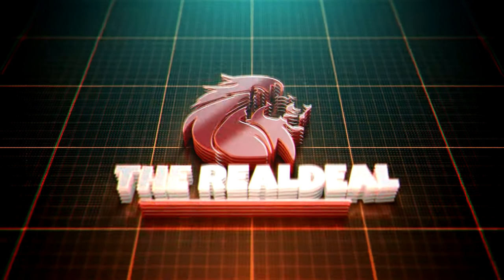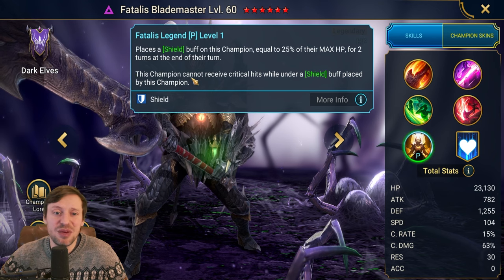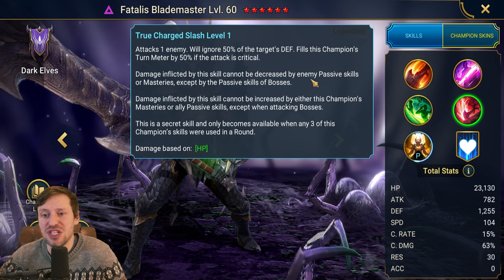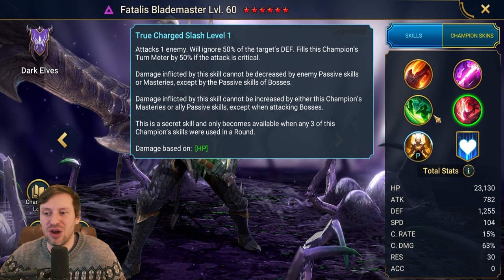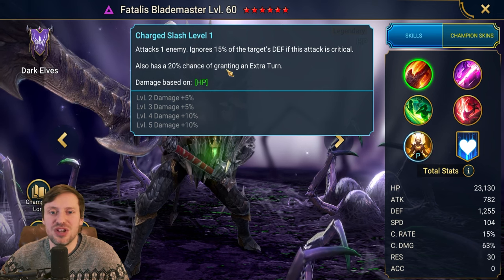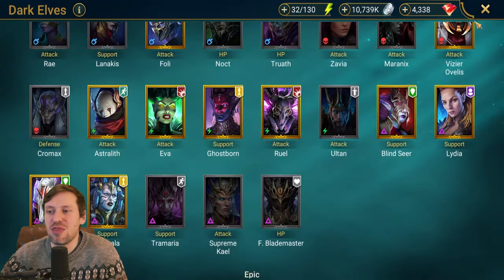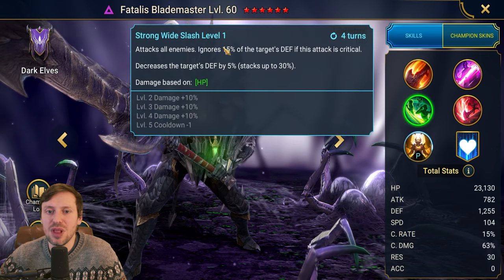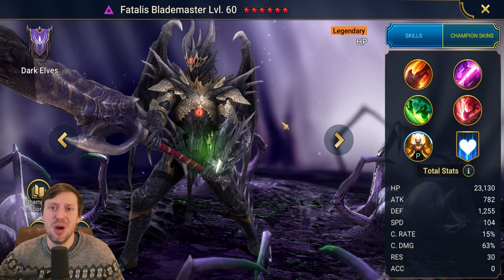Fatalis Blademaster is going to SMACK in ARENA :Raid Shadow Legends: